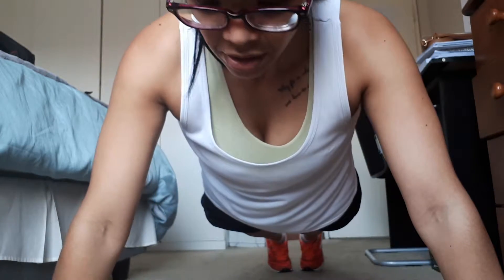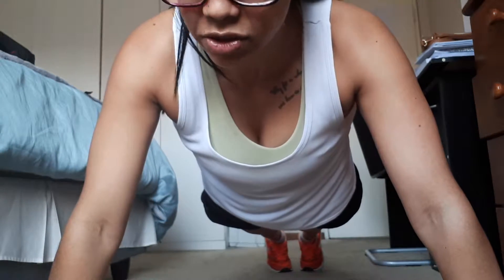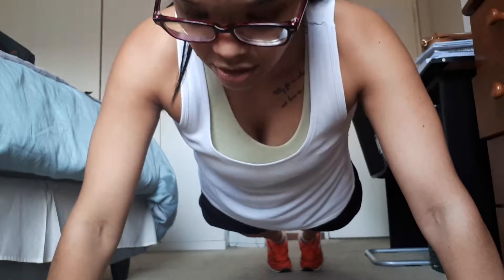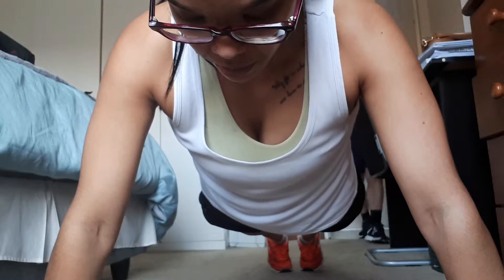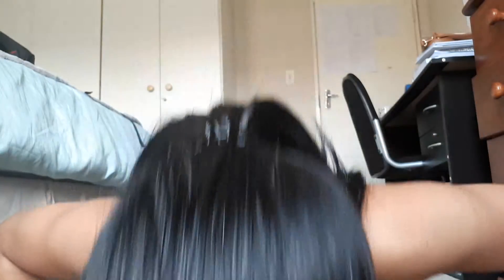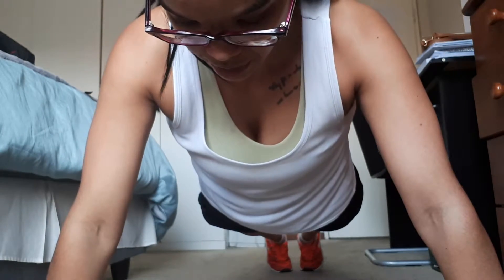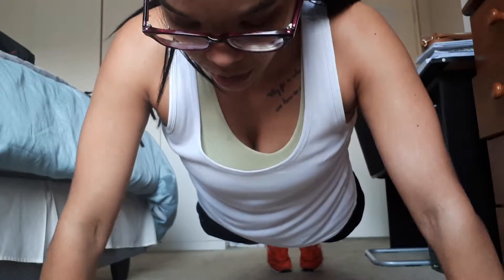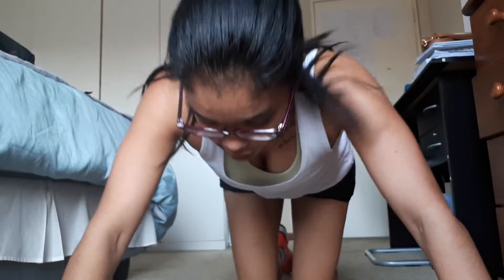Day 15 of the 30 day push up challenge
Day 15 and 5 standard push ups done and dusted.